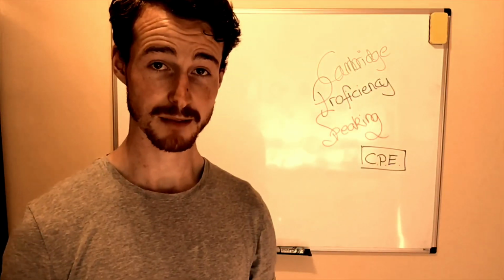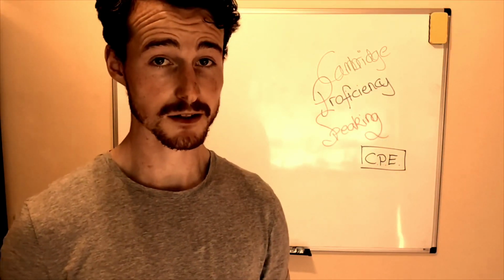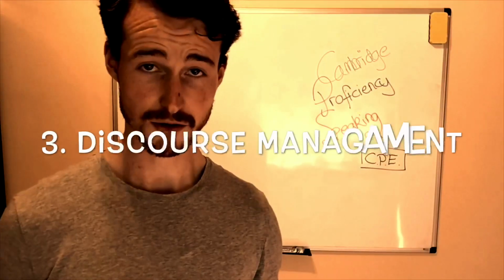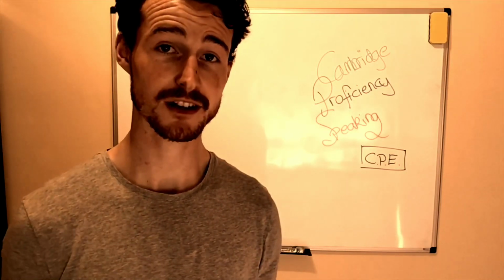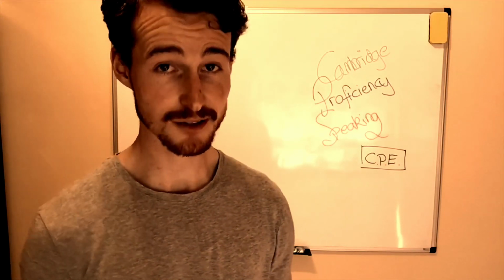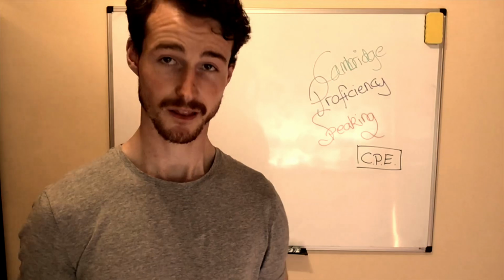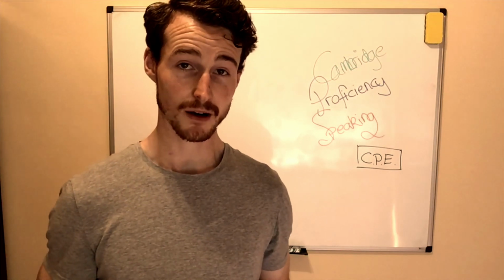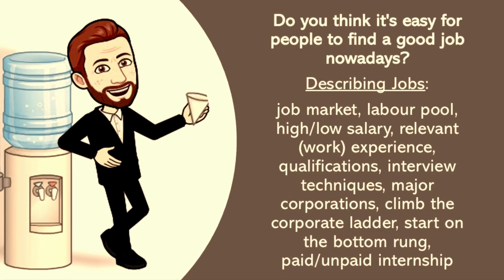CPE - PROFICIENCY SPEAKING | PART 1